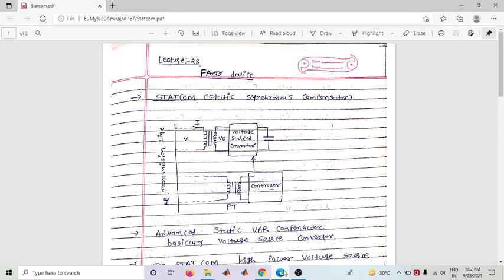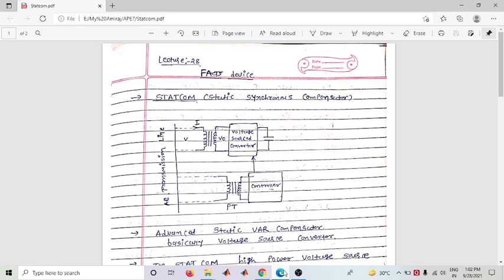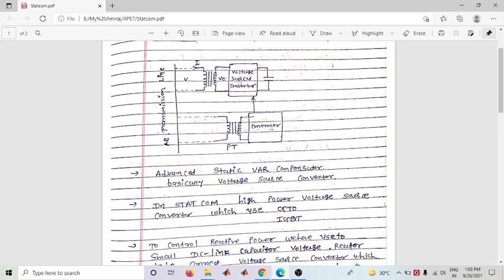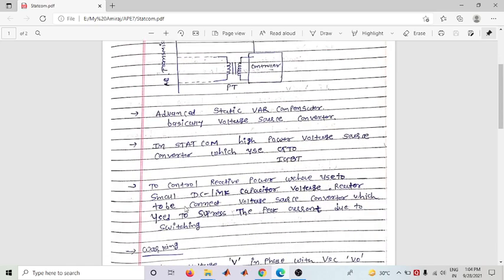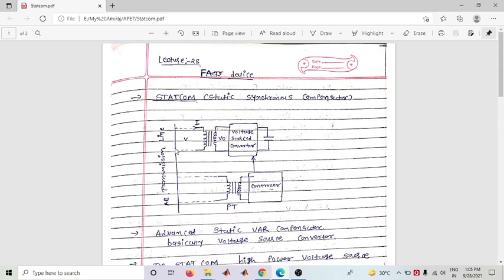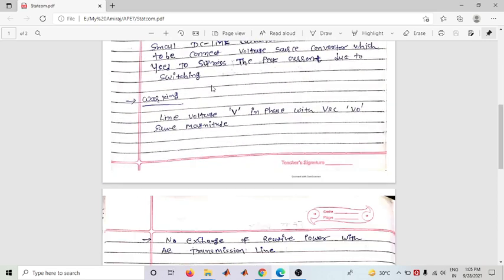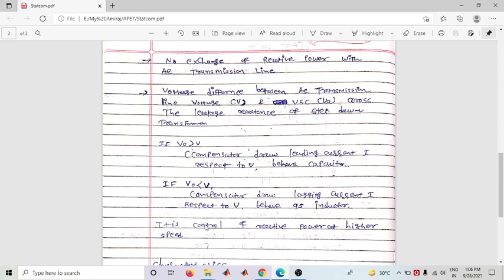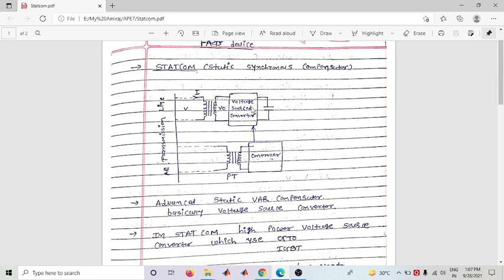STATCOM Working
Subject-APE
Subject code-3170906
Date-28/09/2021
Topic- STATCOM Working